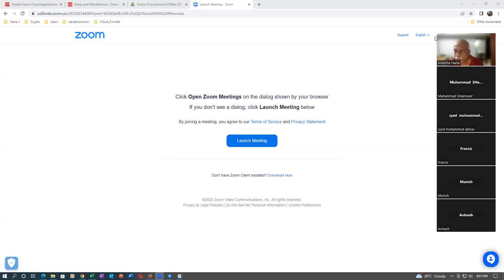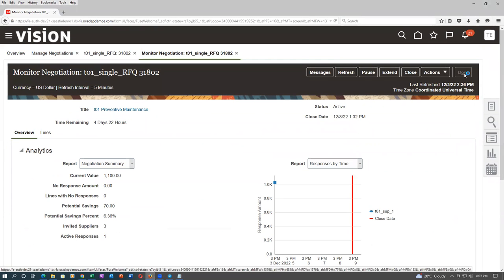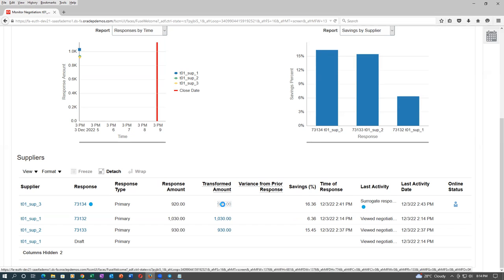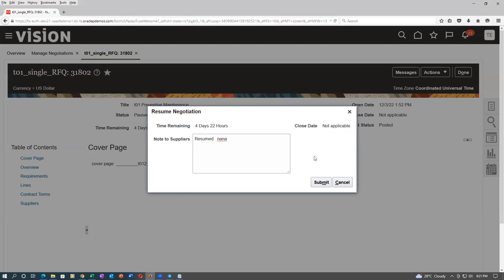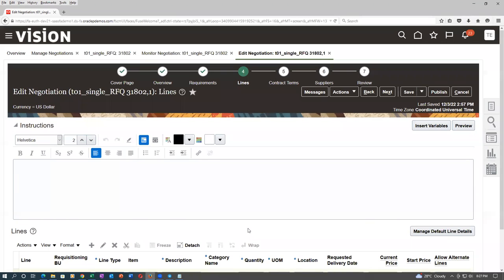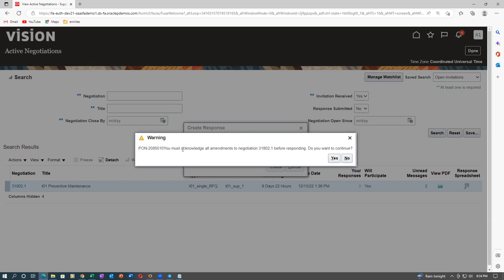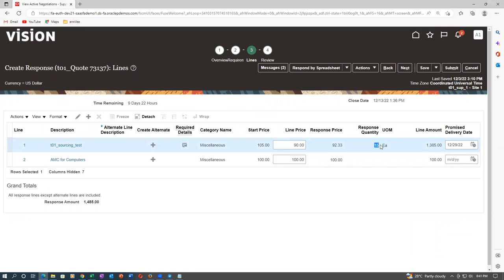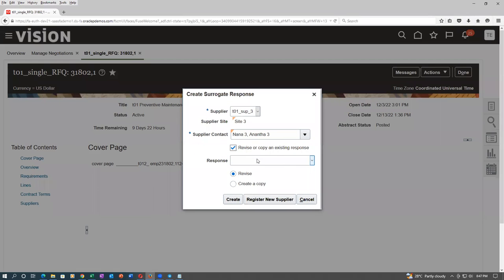Fusion Single Stage RFQ Quote and Purchase Order